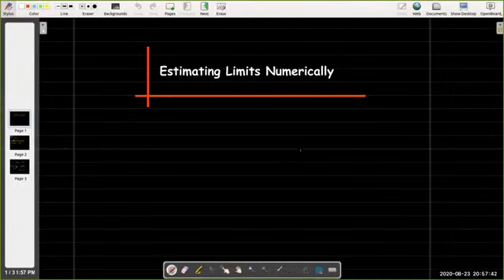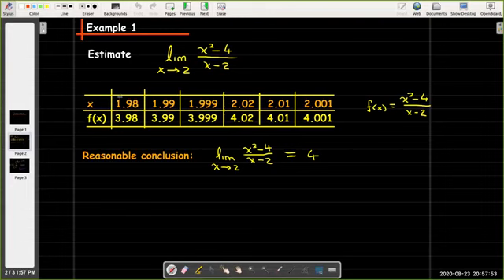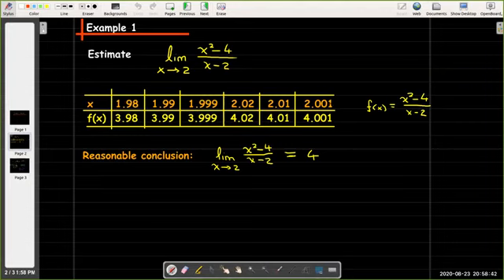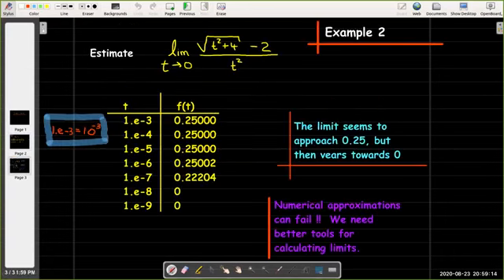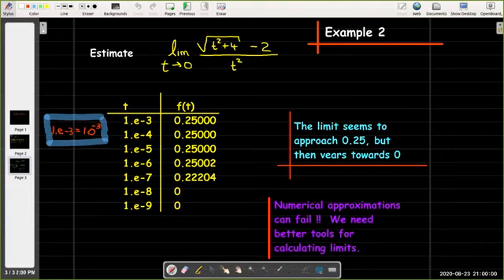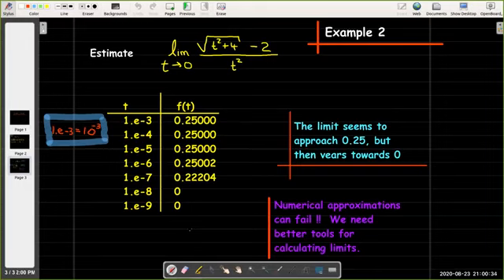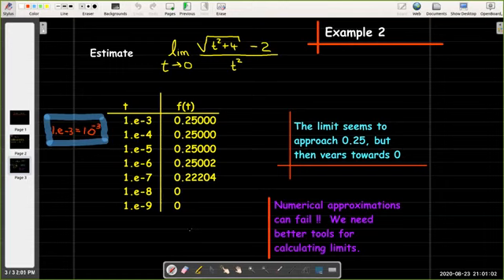Estimating limits Numerically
What is Limits in Calculus ? Basic Concept of Limits - Introduction to Limits of Function

Learn what is limit in calculus. Learn basic concepts of Limits for Pre Calculus. This Limits Lecture will introduce you what is limit of a function in mathematics. This is the first conceptual video required to start learning calculus.
Limits & Continuity is very important concepts of pre calculus math.

We need concept of limits to understand the continuity of a function, then we use basic idea of limits to understand derivative ( differentiation) and anti-derivative ( integration) in calculus.
A limit in calculus looks at what happens to a function when the input approaches a certain value. Limits in calculus are of two types one left hand limit and other right hand limits. To find the limit of any point we need to have the right hand limit equal to left hand limit. Then only we can define at certain point limits of calculus. here in the video I have discussed the introduction to limits of calculus.

 I hope you are understanding what is exactly limit in calculus. Limits in calculus is really an integral part. From limits only we start the calculus of mathematics. After learning limits in calculus only we can understand the fundamentals of calculus.